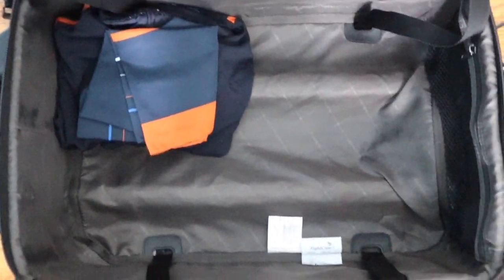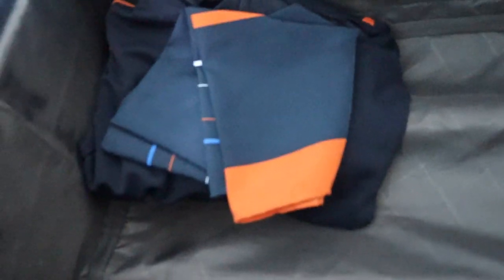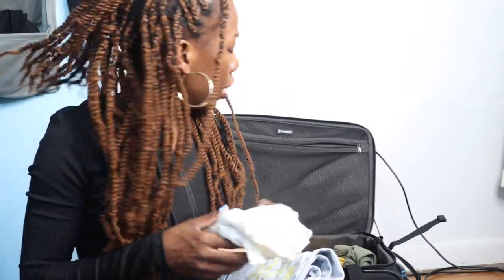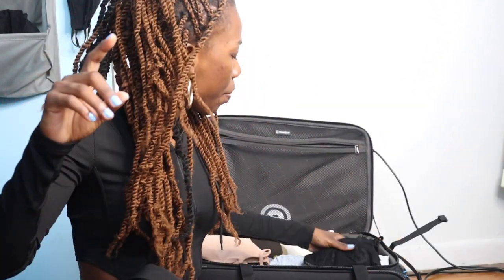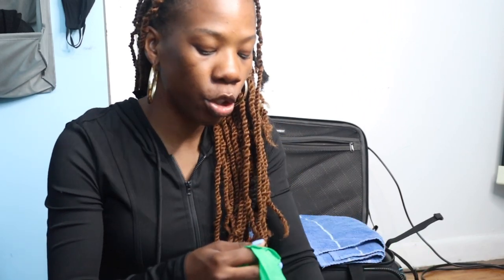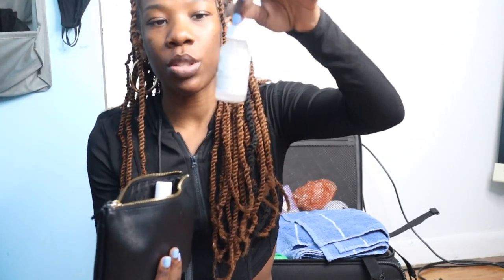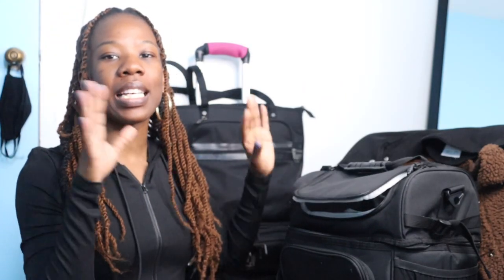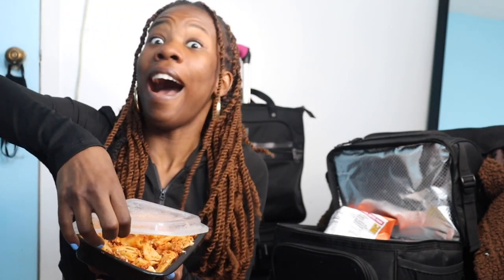Pack With Me For Airport Standby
Hello beautiful people!! Wanted to share with you guys how I prepare for an airport standby shift. Because I don't know where I would get sent to if I get called, I have to pack for all different kinds of weather so I have to get creative. I hope you guys enjoy.